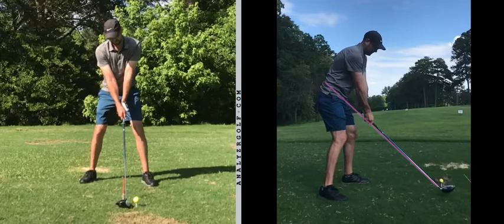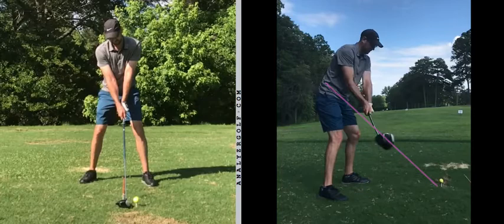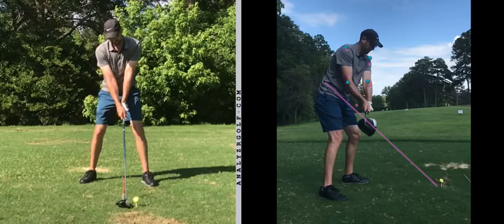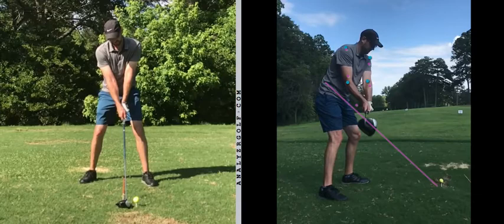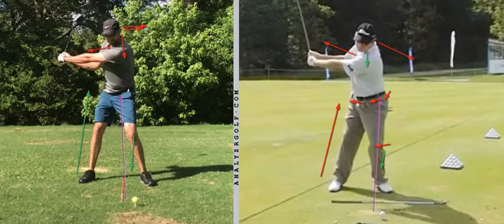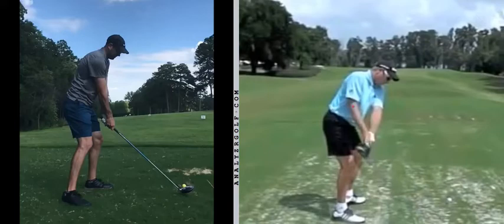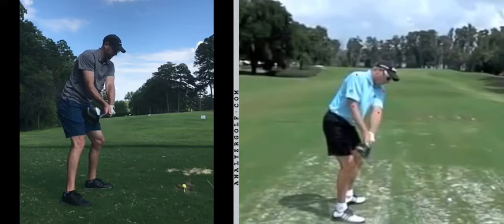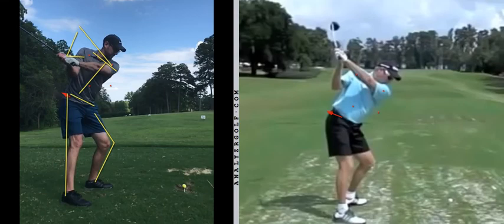Brent F Session 1